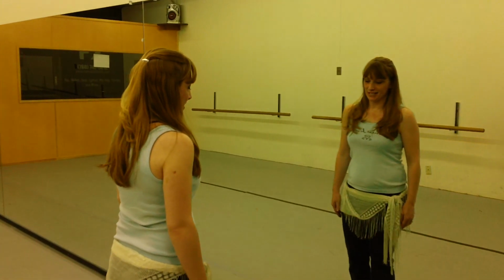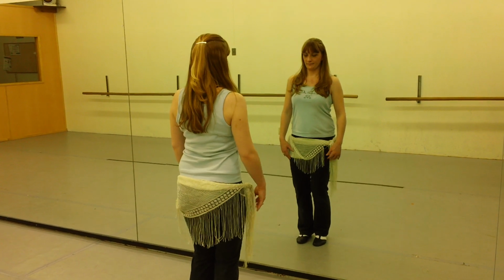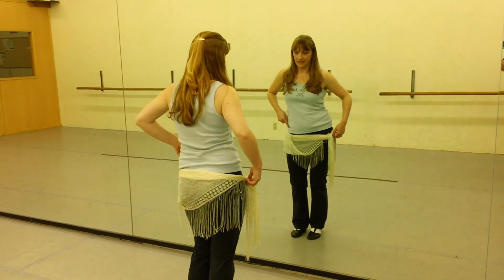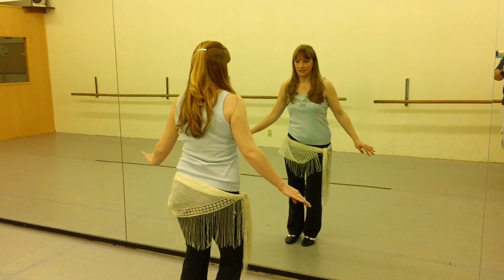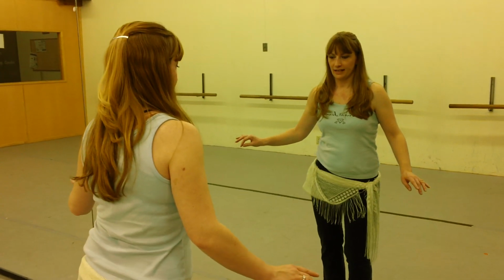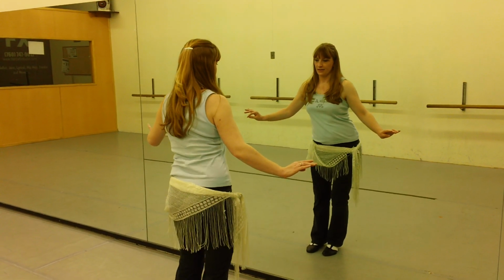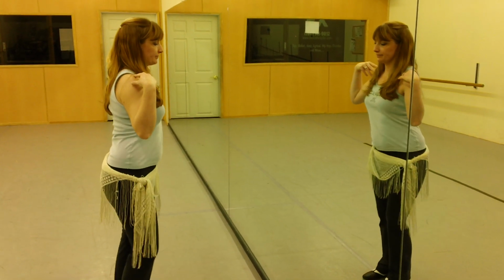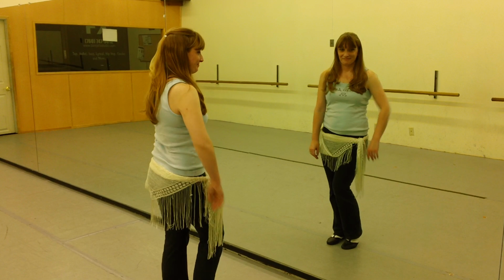Video of Belly Dance for Beginners with Talia - lesson #3 Upward Figure 8 Move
Belly Dance for Beginners with Talia - lesson #3 Upward Figure 8 Move
Learn the Beautiful exotic art of Arabic Style Belly Dance in easy steps that anyone can learn. You are being taught by one of the top teachers in the United States, Talia.  Watch and practice in the comfort of your home, by yourself or with a friend. It is important to see your teacher's dance style before learning from her. This is a 3 to 5 minute video of belly dance instruction.. Practice and get your body moving like never before in this free video on belly dance lessons. Please Enjoy. We very much encourage you to seek a formal belly dance class where you live. Or if in San Diego you can join us for a class.

Filmmaker: Talia / Greater Than Digital

الرقص الشرقي للمبتدئين مع تاليا -- lession الشكل رقم 3 8 صاعد نقل. تعلم اللغة العربية الرقص الشرقي في نمط خطوات سهلة من واحد من أفضل المعلمين على الساحل الغربي. الممارسة مع تعليمات من بطن مدرب الرقص
في هذا الفيديو مجانا على دروس الرقص.
Танец живота для начинающих с Талия - lession # 3 Вверх Рисунок 8 Переместить. ЖЖ арабского танца живота стиль в простых шагов от одного из лучших преподавателей на западном побережье. Практика с указанием преподаватель танца живота в этом бесплатном видео на уроки танцев.
Bauchtanz für Anfänger mit Talia - Kurszeiten Nr. 3 nach oben Abbildung 8 Move. Arabisch lernen Stil Bauchtanz in den einfachen Schritten aus einem der besten Lehrer an der Westküste. Üben Sie mit dem Befehl eines Bauchtanz Lehrer in diesem kostenlosen Video-on-Tanzstunden.
lession＃3上位図8移動を - タリアと初心者のためのベリーダンス。西海岸の最高の教師の一人からの簡単な手順でアラビア語のスタイルのベリーダンスを学ぶ。ダンスのレッスンでは、この無料ビデオではベリーダンスのインストラクターの指示で練習。